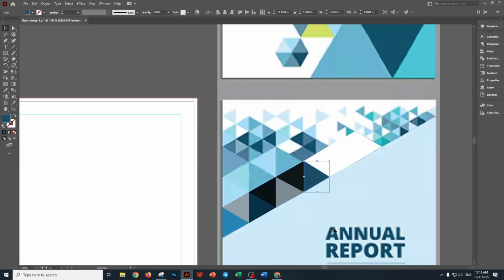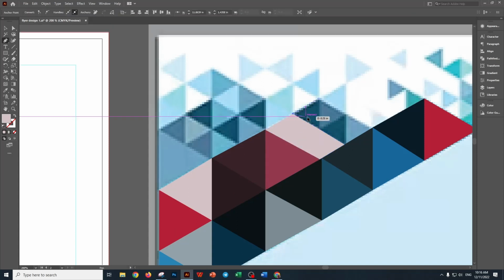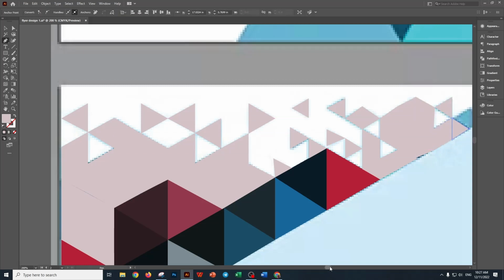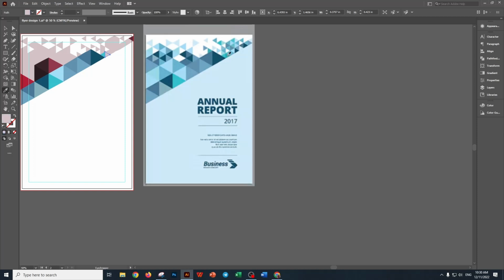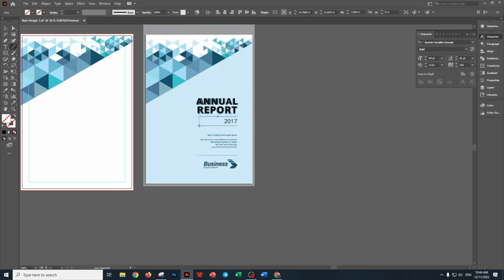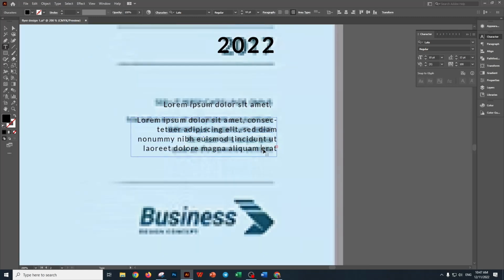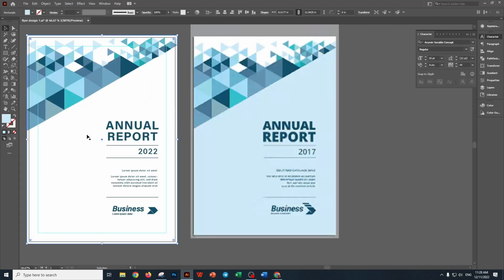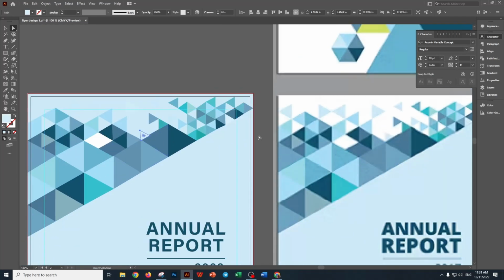Flyer design in Illustrator.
This video is all about how precisely a flyer can be made by imitating a demo flyer. This practice tutorial helps a person in the following ways:

1. One can learn about different tools while designing the flyer.
2. One will generate different creative ideas after practicing and while designing one's own design.

JazakAllaah for watching.